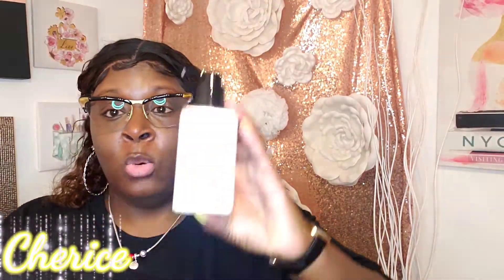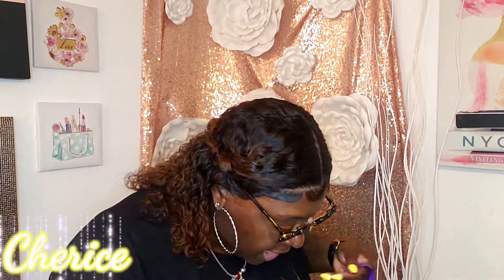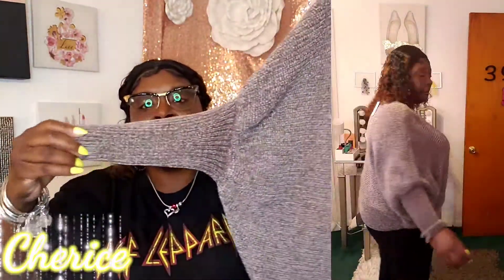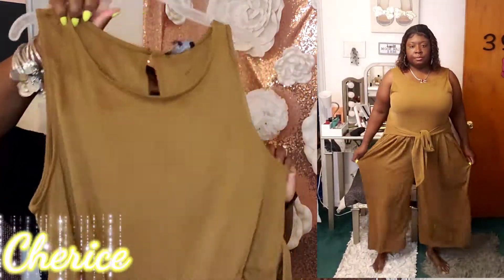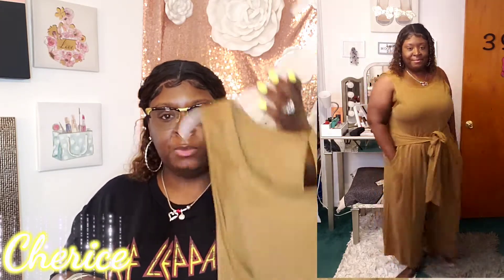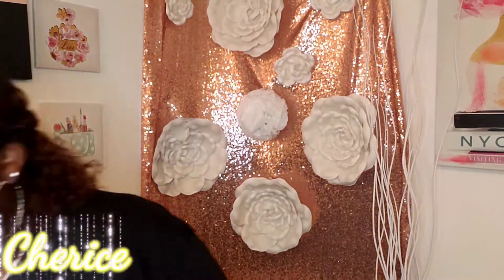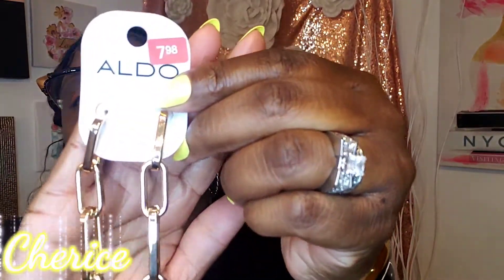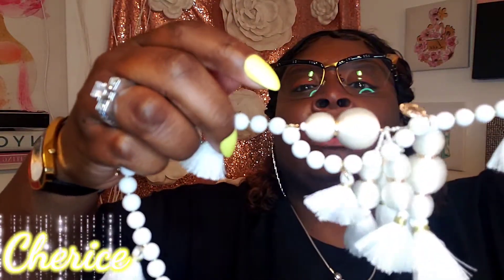March Birthday Haul 20 Shein Windsor Aldo & Marshalls